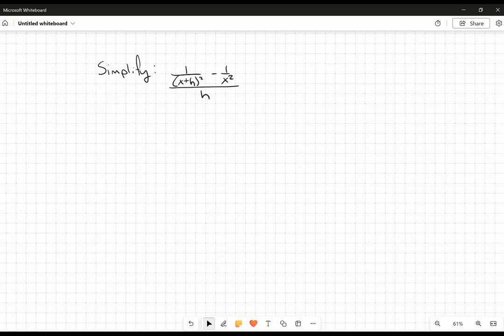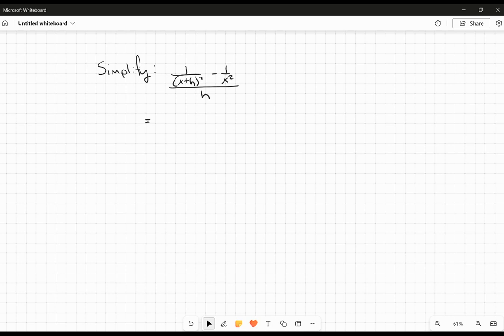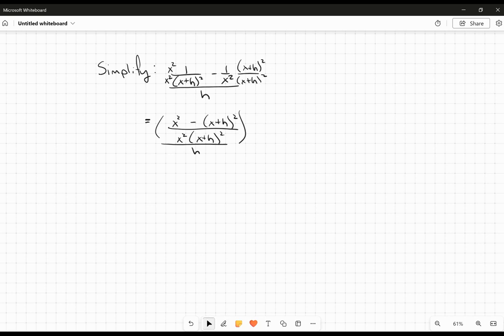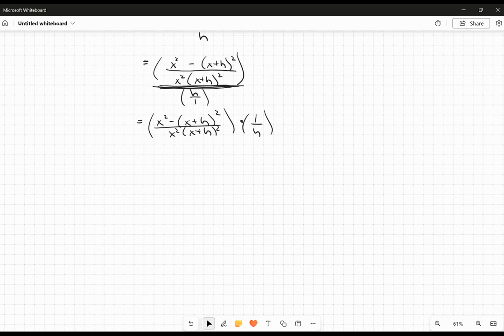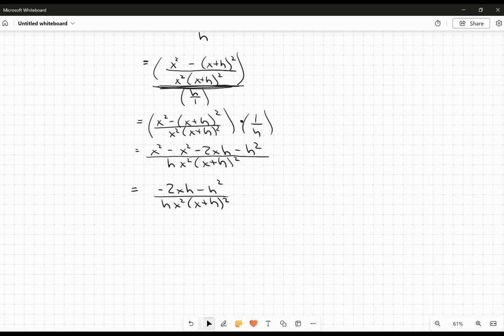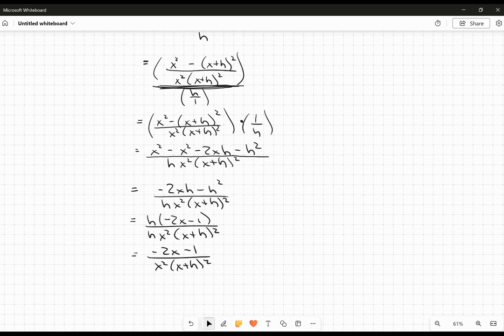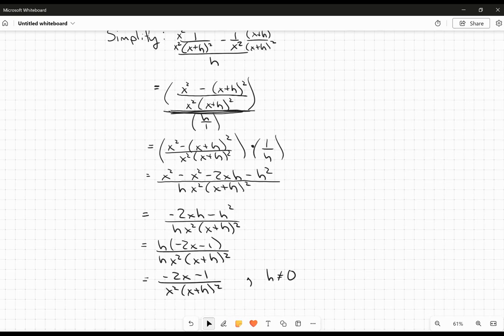Simplify one divided by x plus h squared minus one divided by x squared divided by h